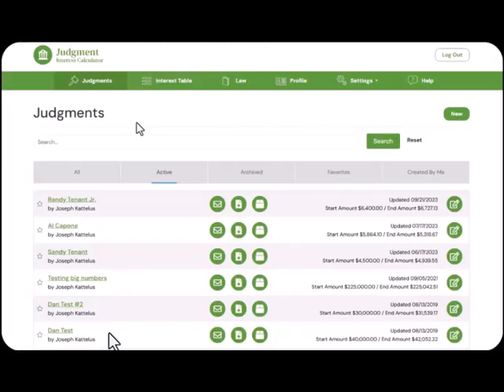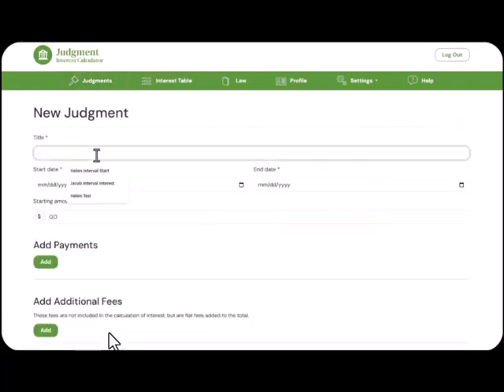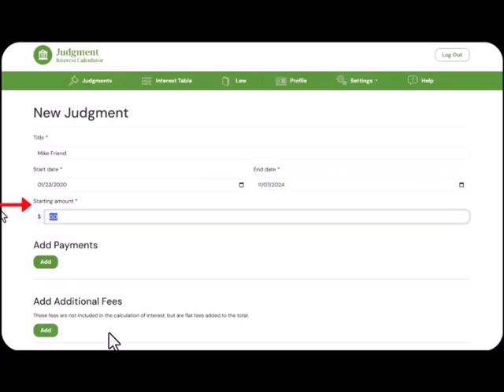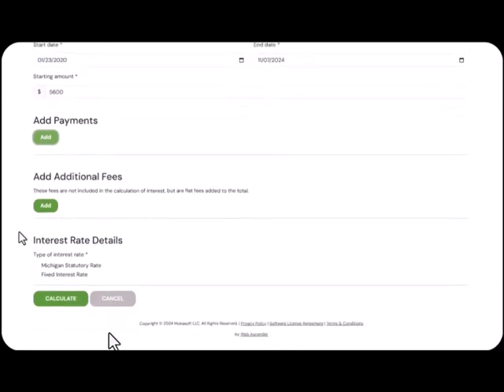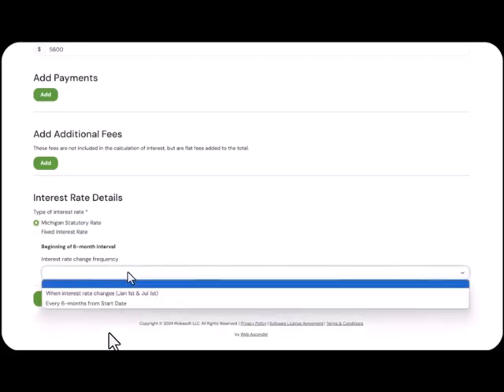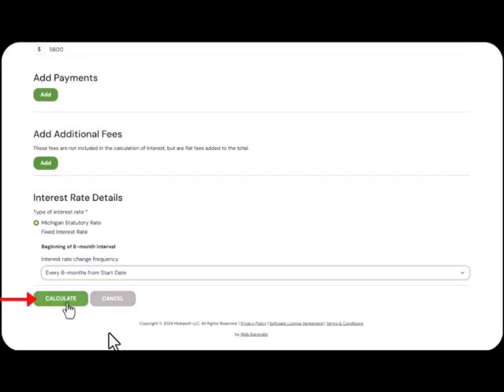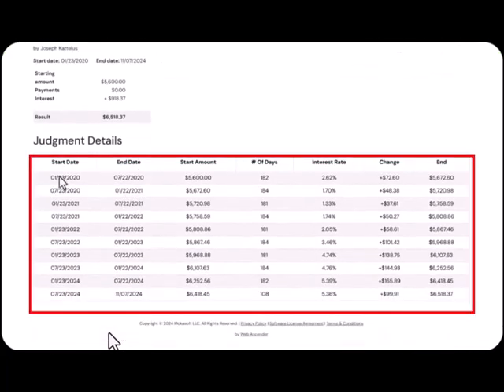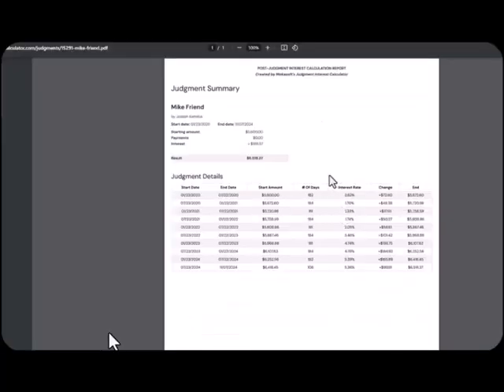Judgment Interest Calculator - Tutorial - Calculating Interest in Michigan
Judgment Interest Calculator Tutorial - Calculating Interest using Michigan's Statutory Interest Rate